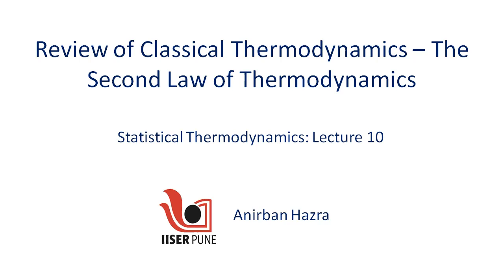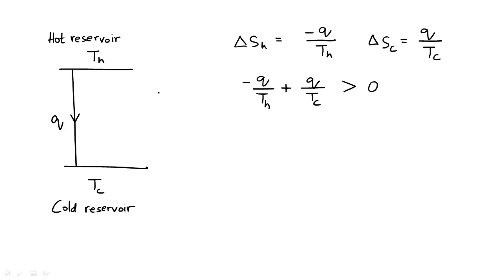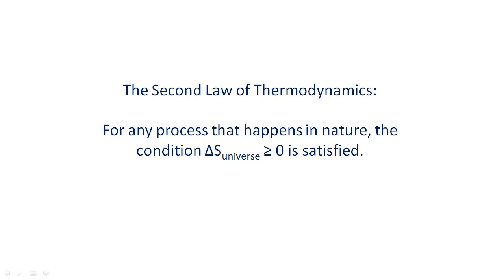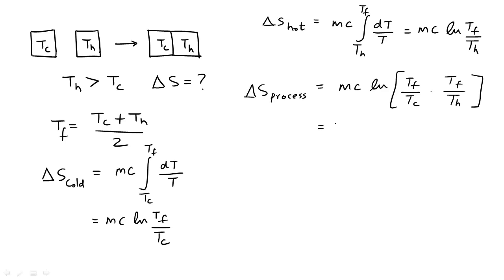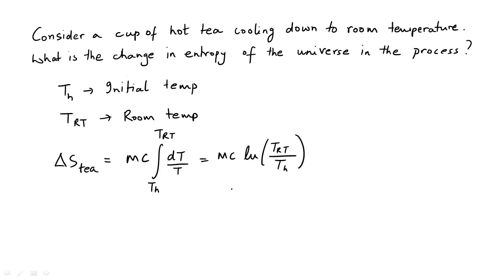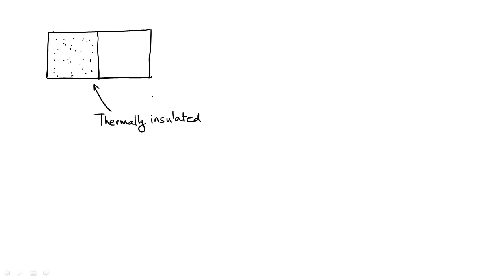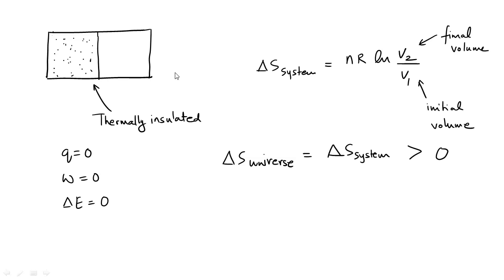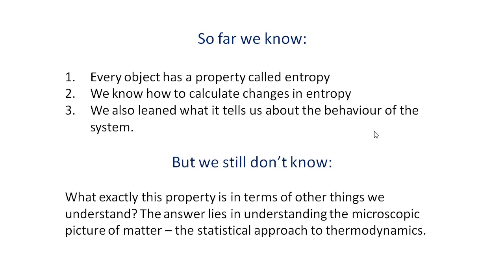Lecture 10_Review of Thermodynamics-The Second Law of Thermodynamics